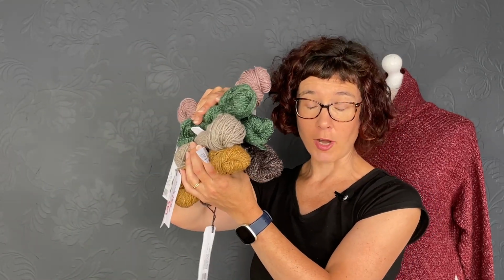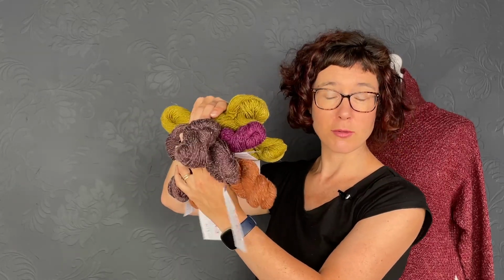Introducing our Autumn '22 Club Installment | Seasons Knitting Club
Are you ready to find out all about our Seasons Club - Autumn 2022?
Our club goes live on September 1st at 8pm GMT